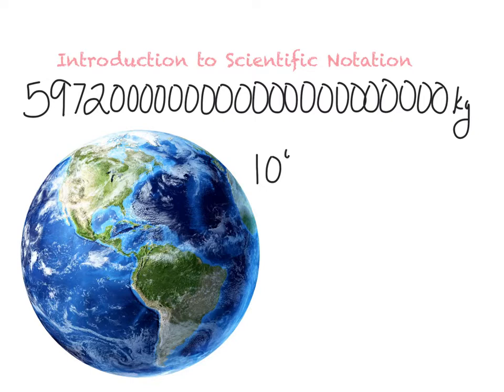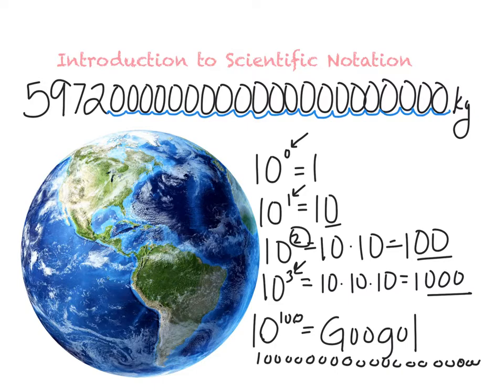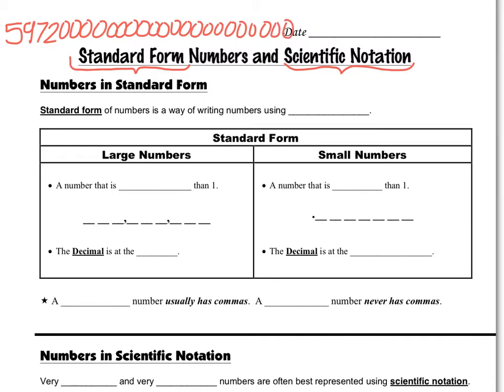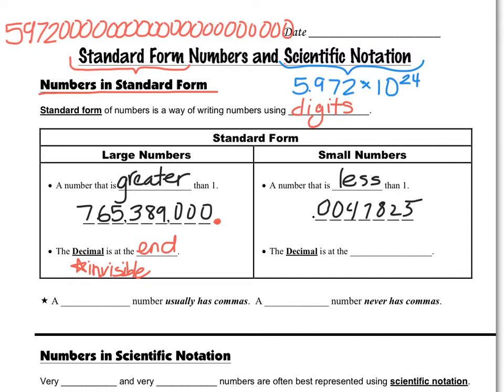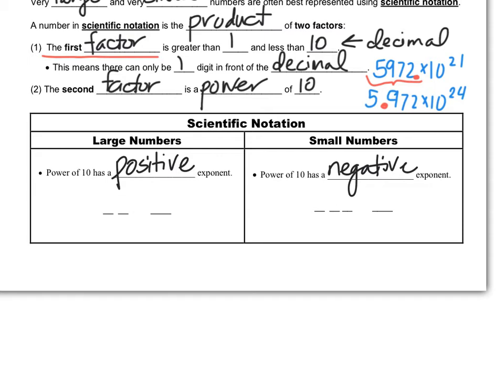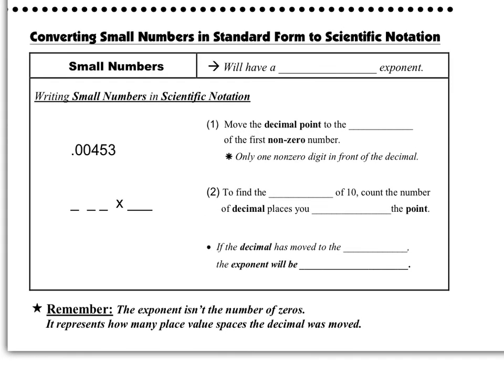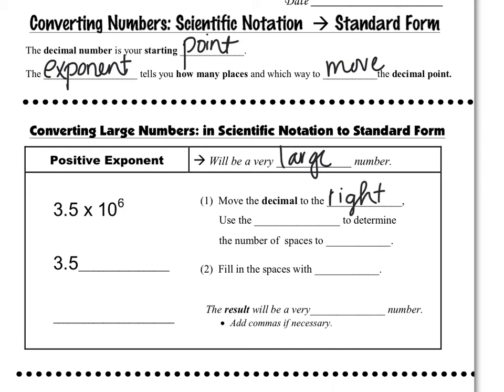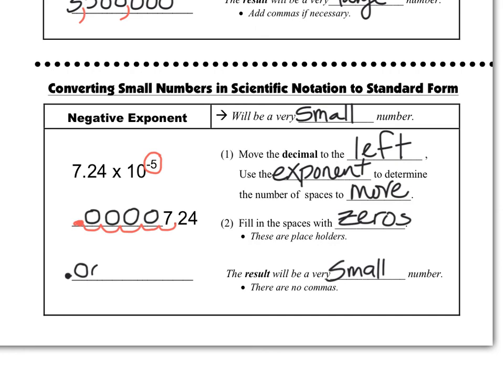Standard Form & Scientific Notation